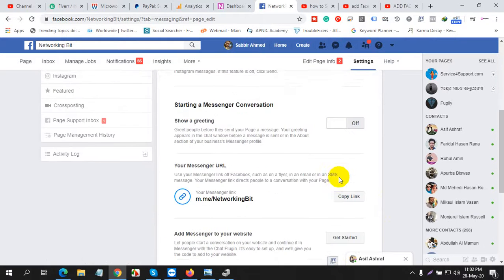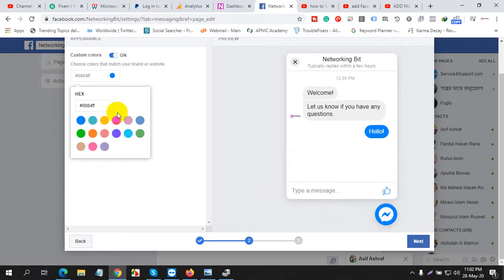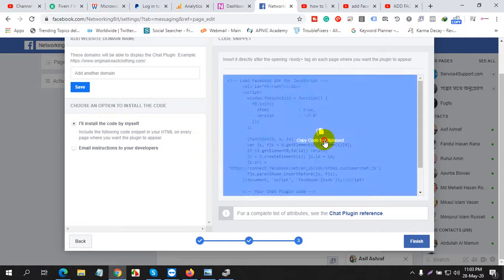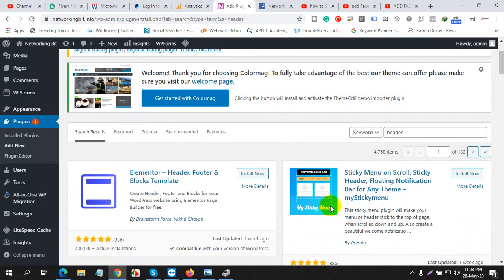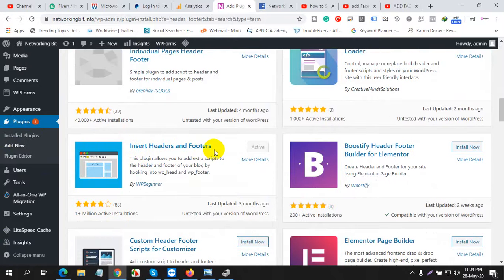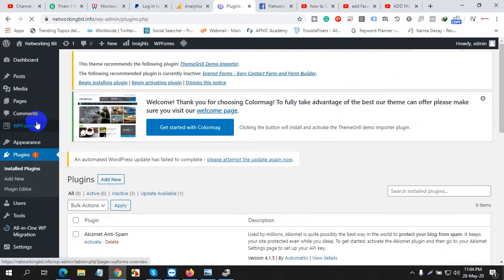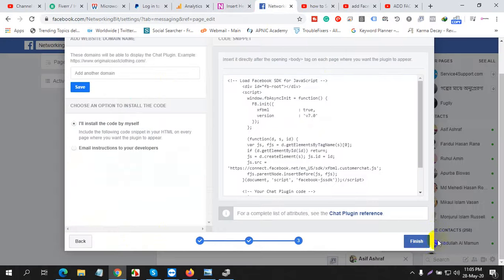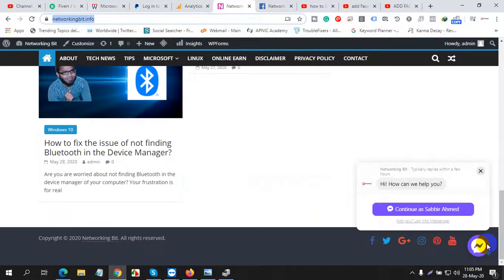How to add messenger chat box in Wordpress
In this tutorial, we will teach you how to add messenger chat box in Wordpress